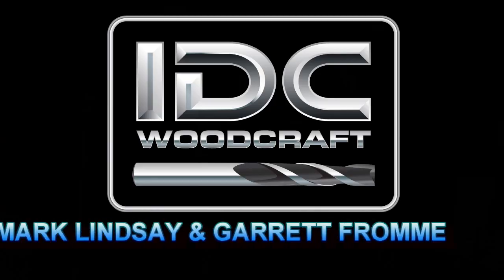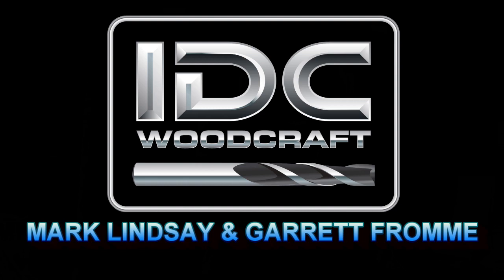CNC Router Talk [Projects, Vectric, Etc [Mark Lindsay and Garrett Fromme]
This video is with Mark Lindsay [Mark Lindsay CNC] and Garrett Fromme [IDC Woodcraft] talking about CNC routers and the Vectric design software (Vcarve & Aspire). Mark shares his journey into CNC routers and about an epoxy carve project he is working on. Mark makes Video tutorials for CNC routers and the Vectric software.

→ Hearing protection (plugs don't work)